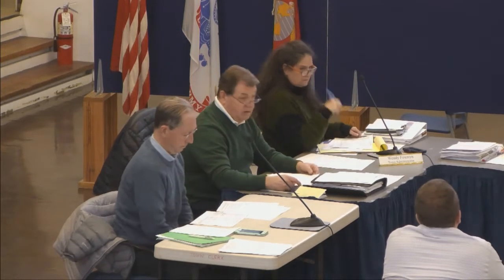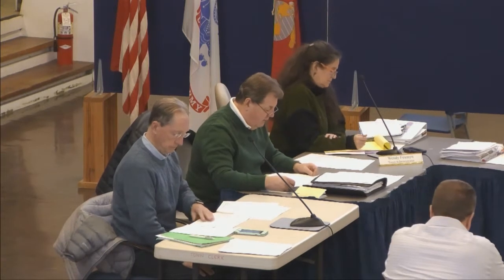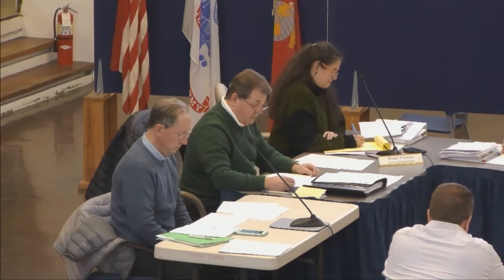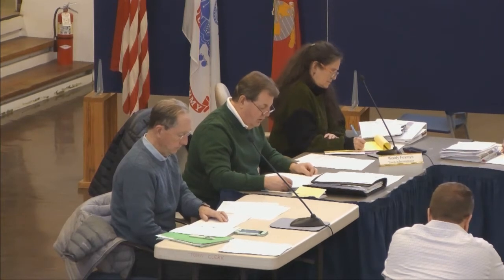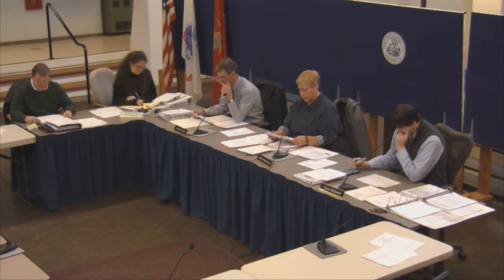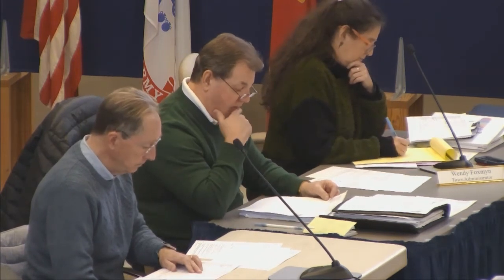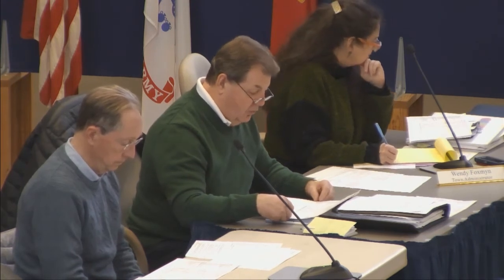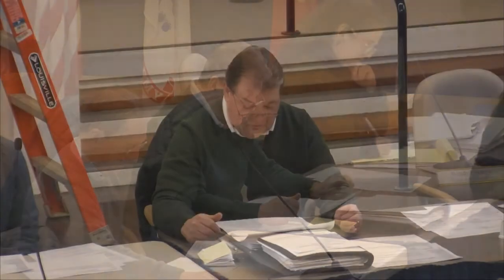Deerfield Selectboard and CIPC - March 14, 2018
The regular meeting of the Deerfield Selectboard, which included a public hearing of the town's fiscal 2019 capital budget. Recorded March 14, 2018 at the Deerfield town offices.